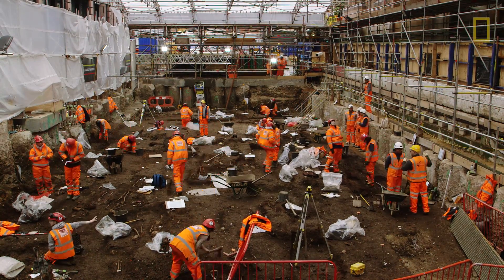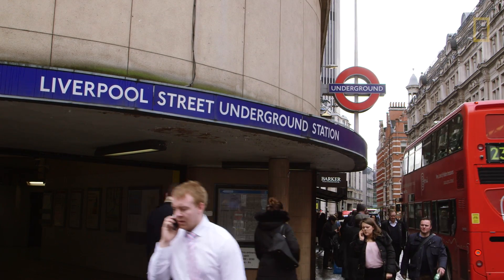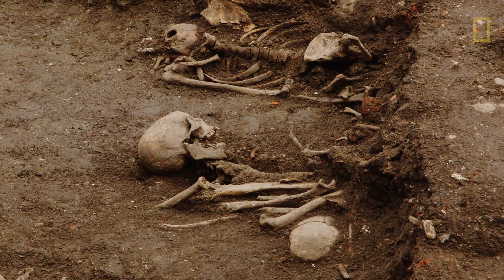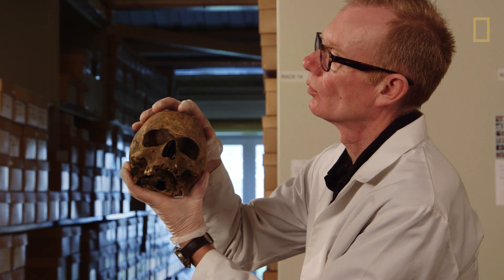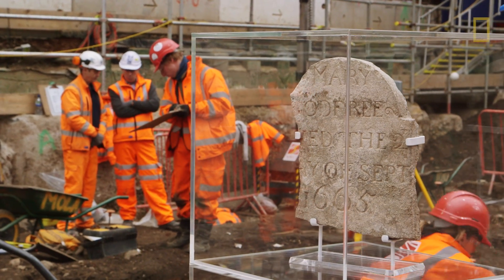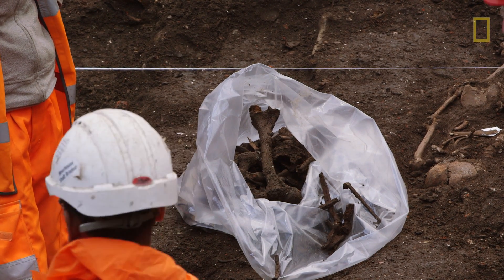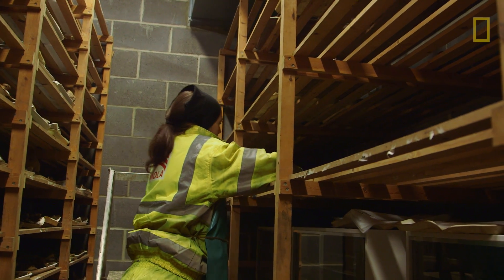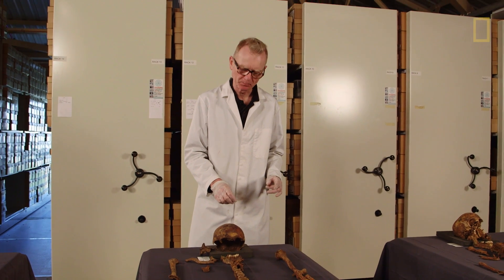What Lies Beneath London’s Liverpool Rail Station? | National Geographic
Before construction can begin on the new Crossrail station, archaeologists must excavate the 16th-century cemetery that's beneath it. More than 3,300 skeletons, many of whom died from the plague, were exhumed from the old Bedlam cemetery. By taking DNA samples from a plague victim's tooth, scientists are able to study the plague pathogen that caused the death of more than 75,000 people in London and compare it with other samples to see how the disease has evolved over time.